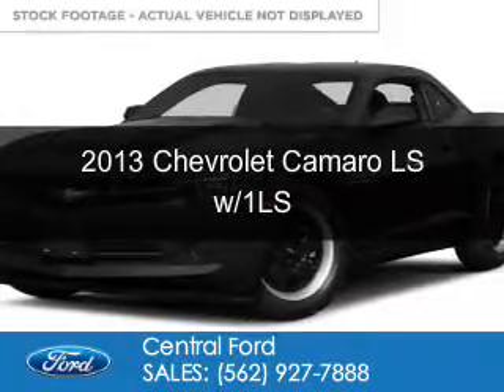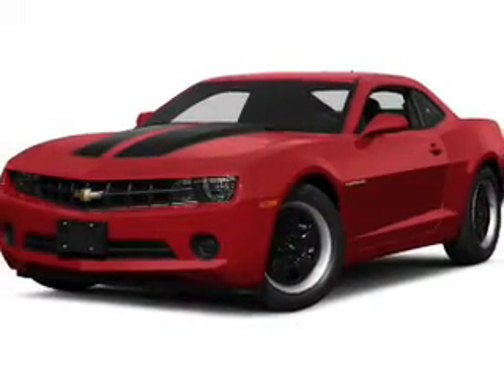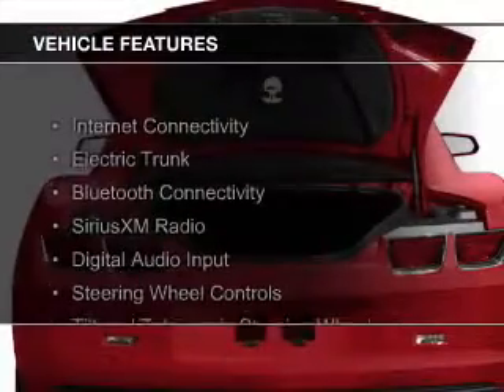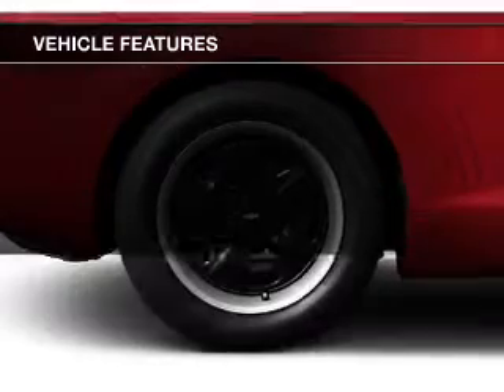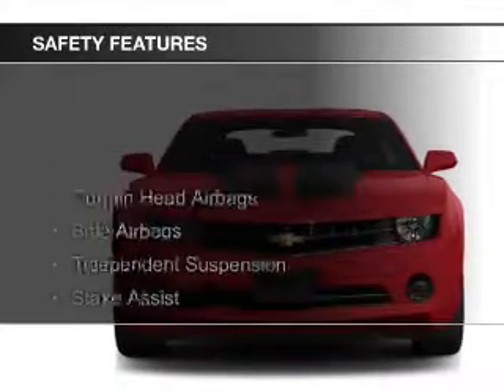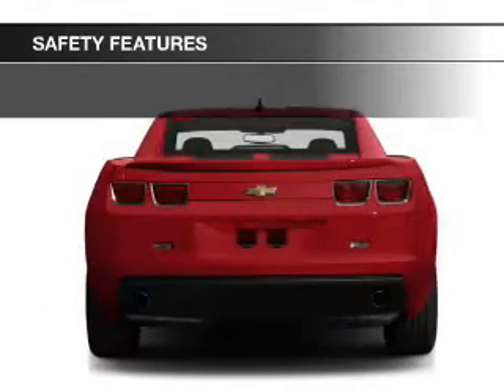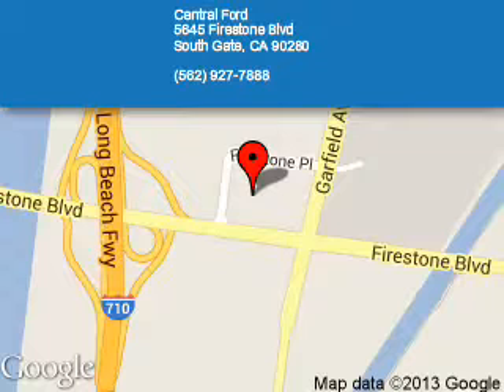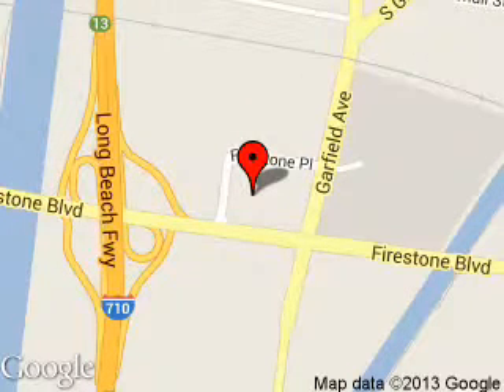2013 Chevrolet Camaro - SOUTH GATE CA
Phone:
Year: 2013
Make: Chevrolet
Model: Camaro
Trim: LS w/1LS
Engine: 3.6 liter 6 cylinder 24 valve
Transmission: 6-Speed Automatic with TAPshift
Color: Black
Mileage: 25430
Address:
5645 FIRESTONE BLVD